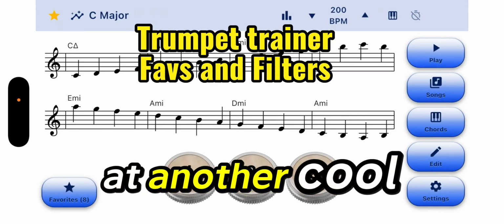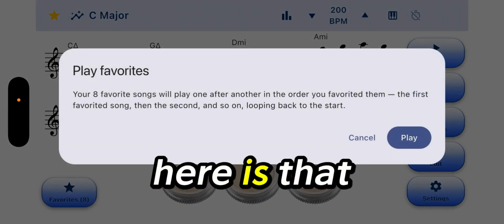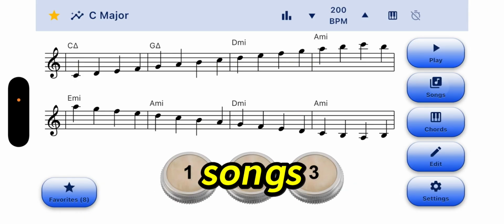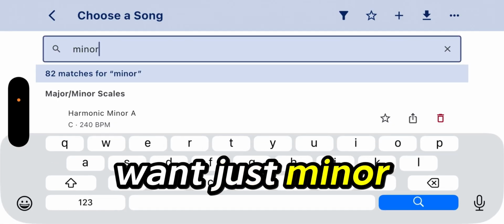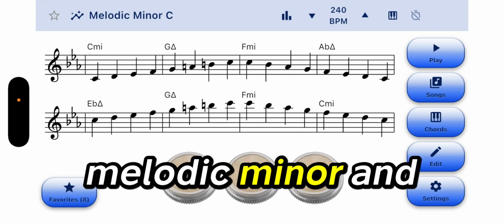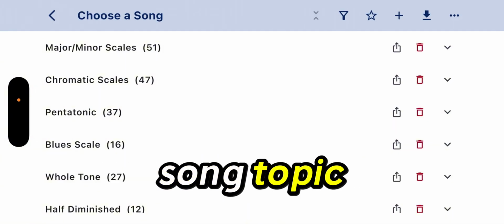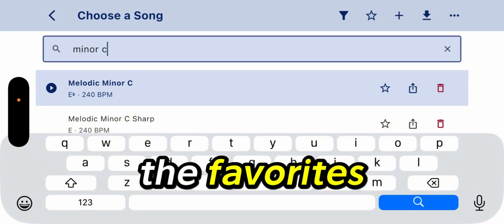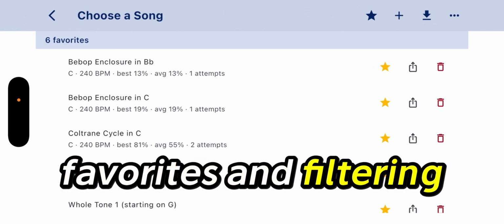Trumpet Trainer Favorites and Filters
Explains how to use favorites and filters within Trumpet Trainer.